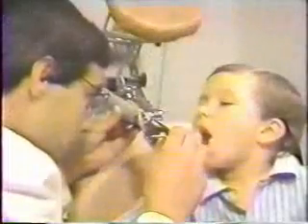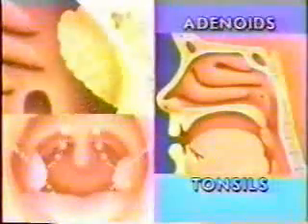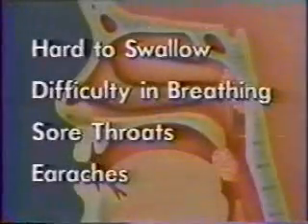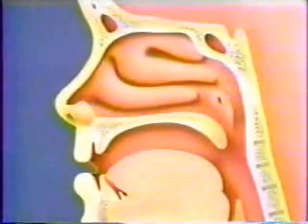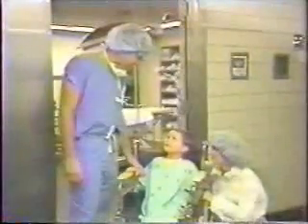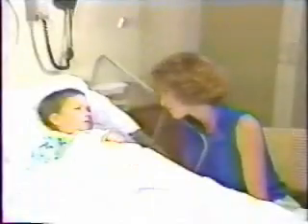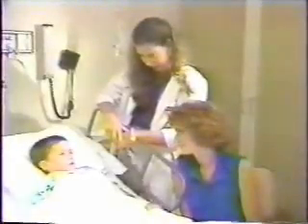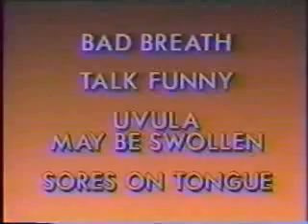Performing an adenotonsillectomy surgery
Quite old and creepy recording about adenotonsillectomy surgery. Anyway it's a good material.